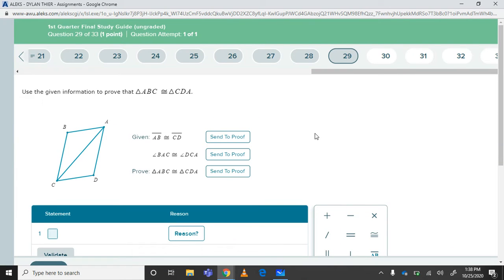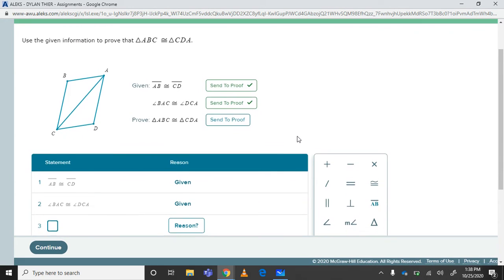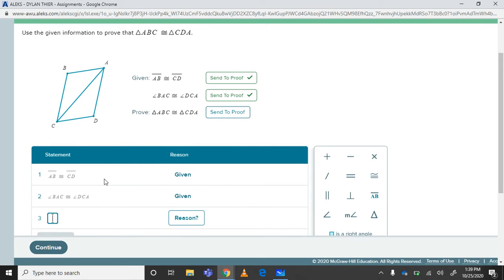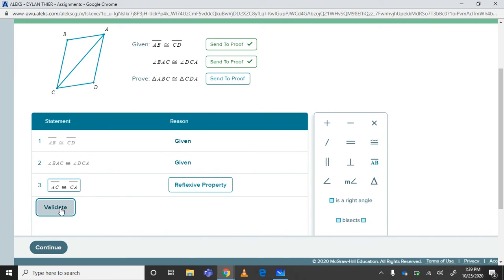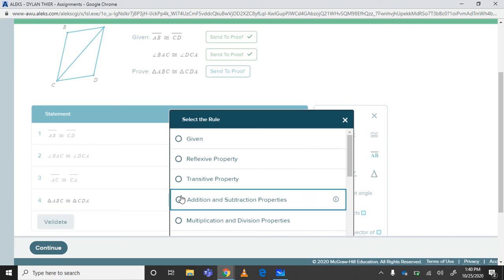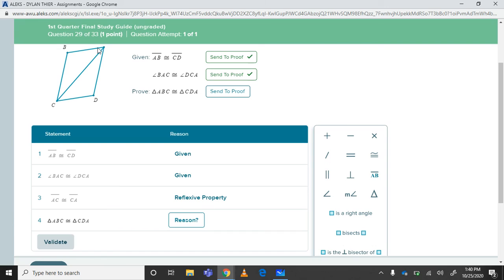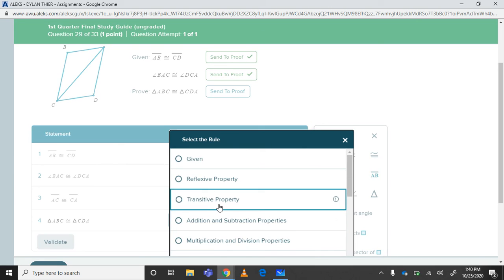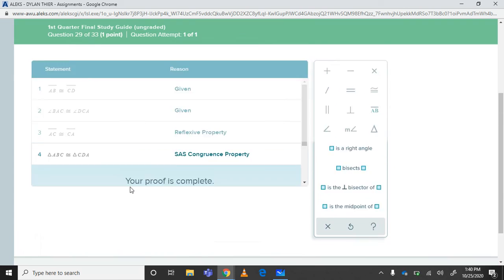GSG Example 29